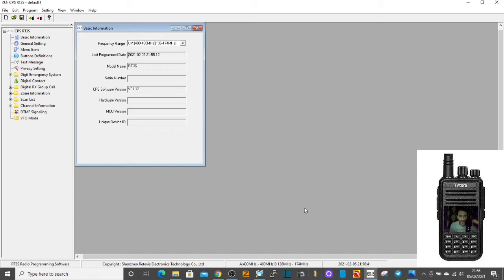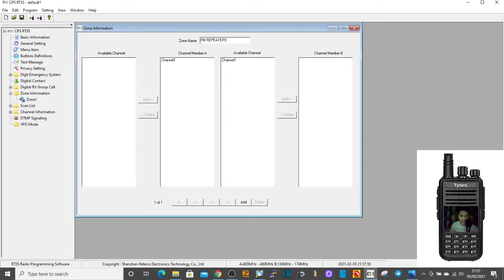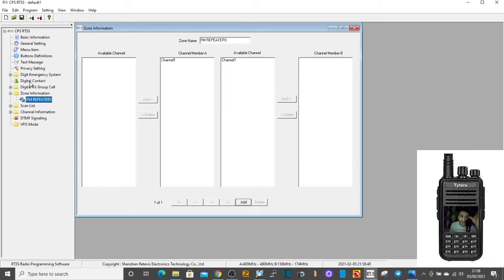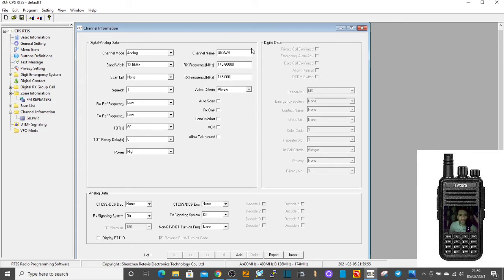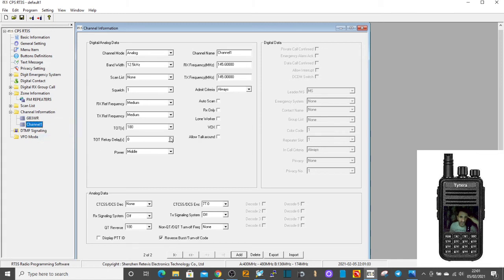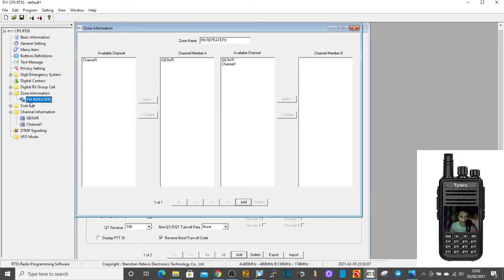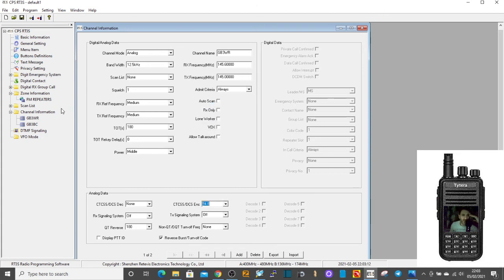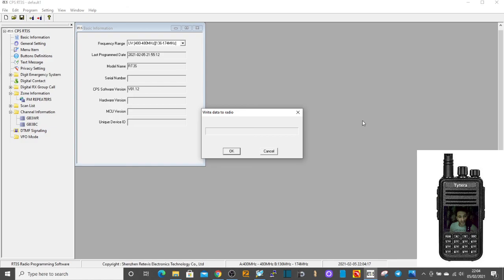RETEVIS RT3S MD380 UV- ADD REPEATER